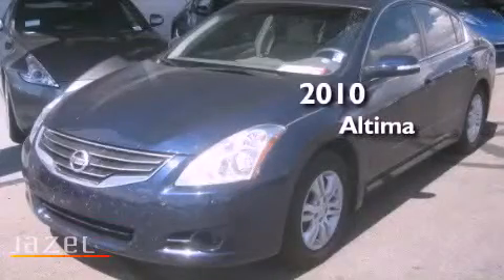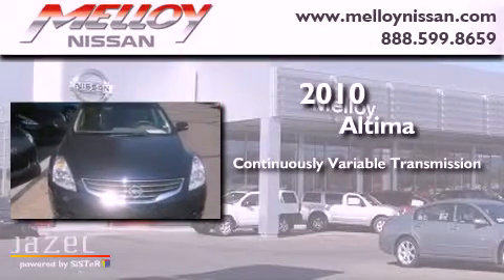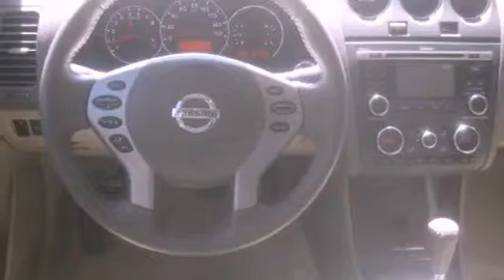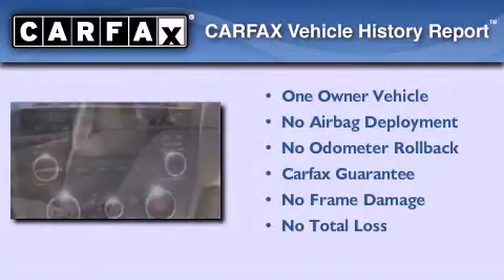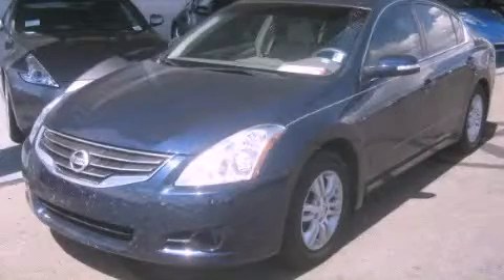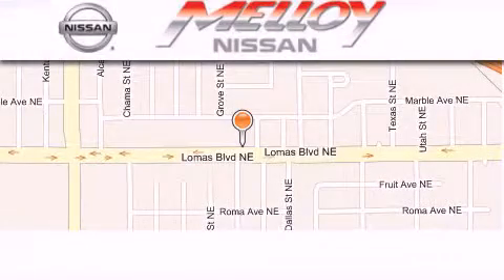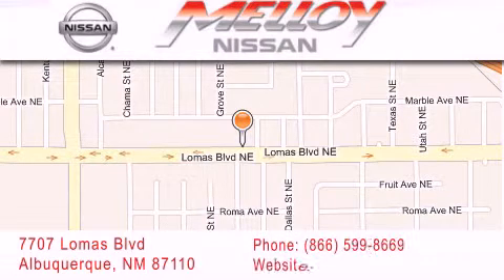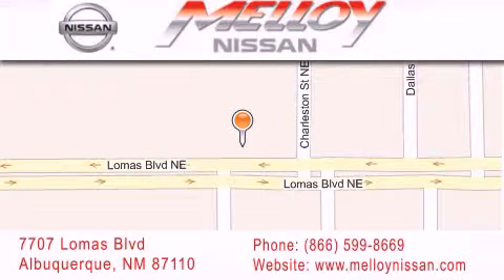2010 Altima Albuquerque NM 87108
Year : 2010
 Make :
 Model : Altima
 Engine : Gas I4 2.5L/
 Trans . : Variable
 Exterior : Navy Blue Metallic
 Miles : 21,255

 Stock : A05441A

 7707 Lomas Blvd.

 Preowned 2010       Altima Albuquerque NM